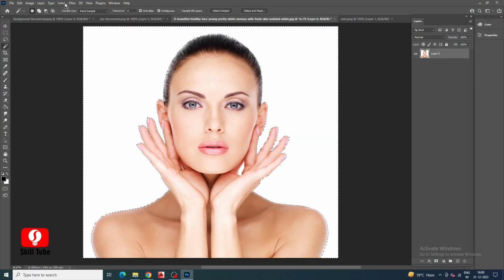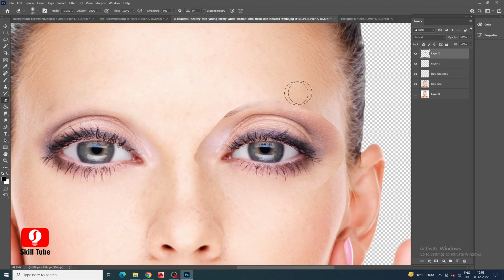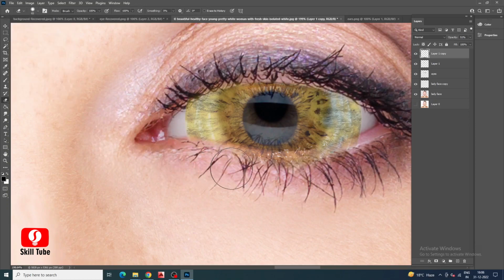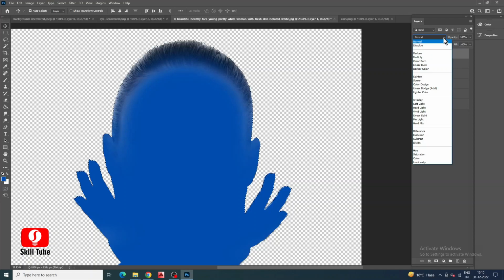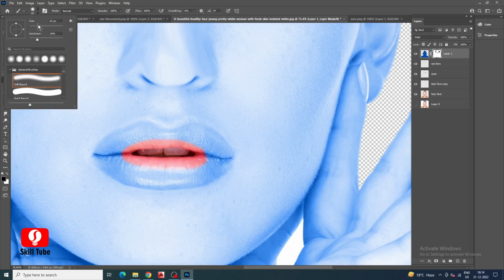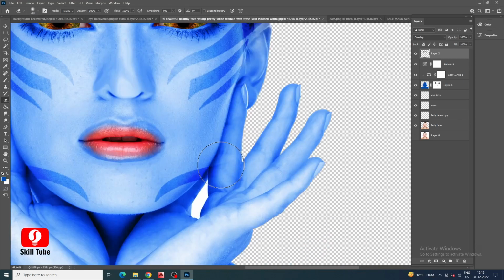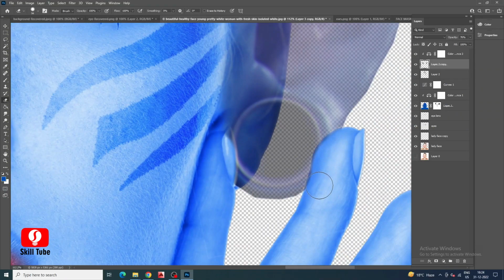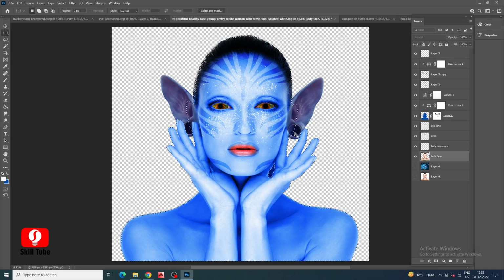Avatar Photo Manipulation | Adobe Photshop edit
in  this tutorial i have explained step by step photo manipulation of Avatar: The Way of Water Movie's Character.
You can learn many techniques of photo editing through this photoshop tutorial